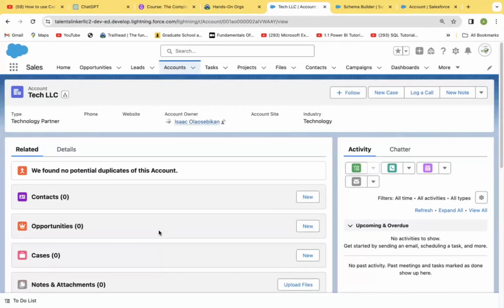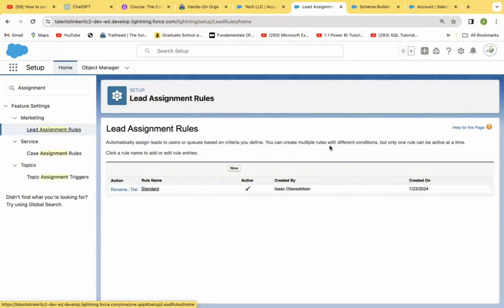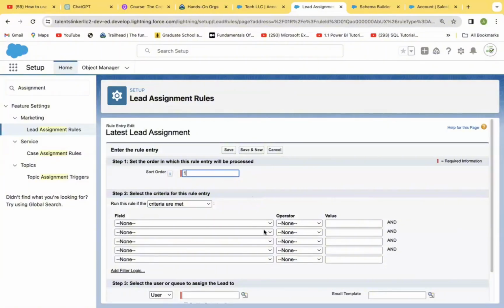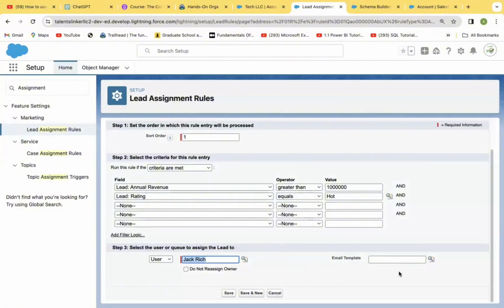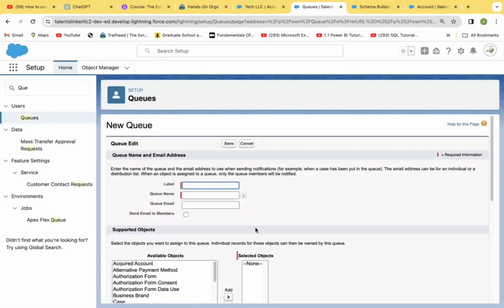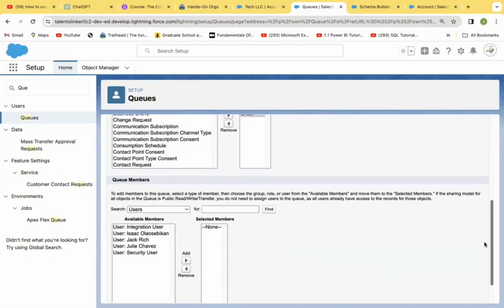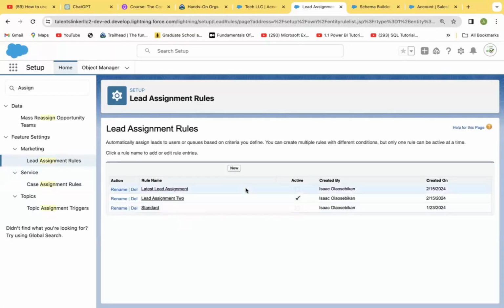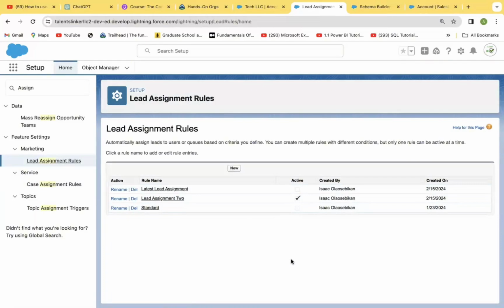Sales and Marketing Applications Lead Assignment Rules and Queues in Salesforce Tutorial 5